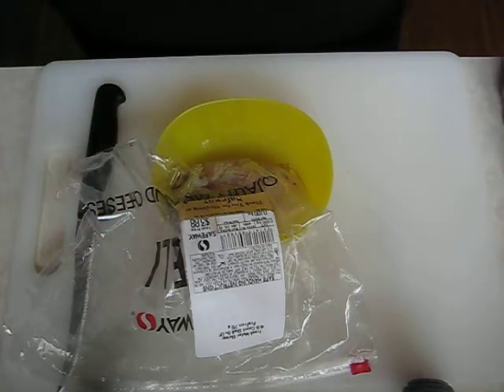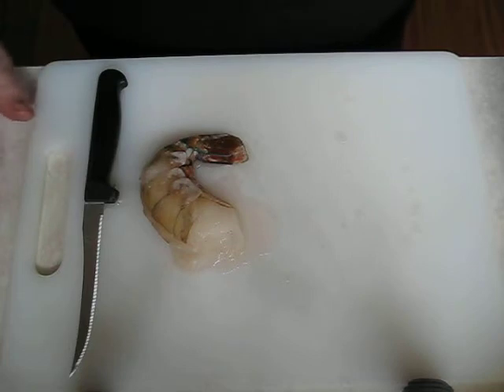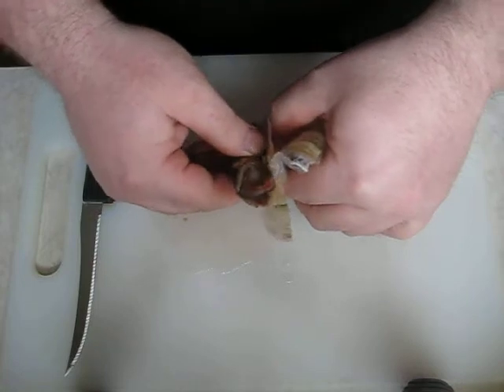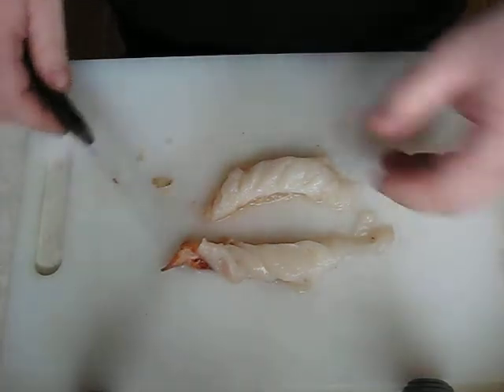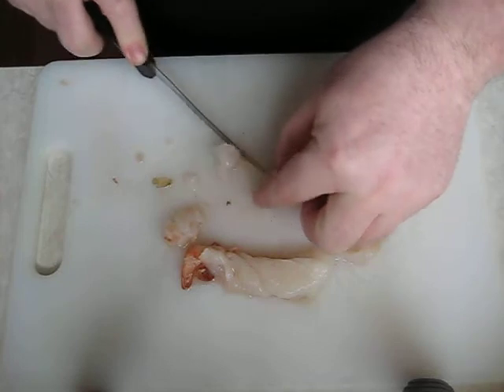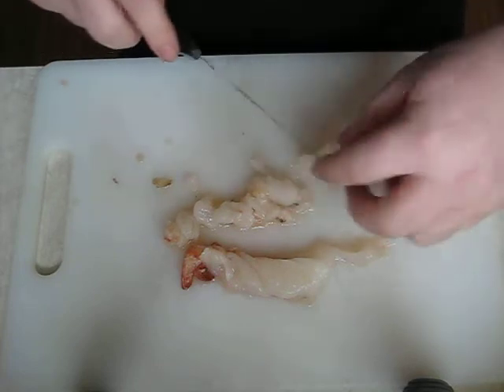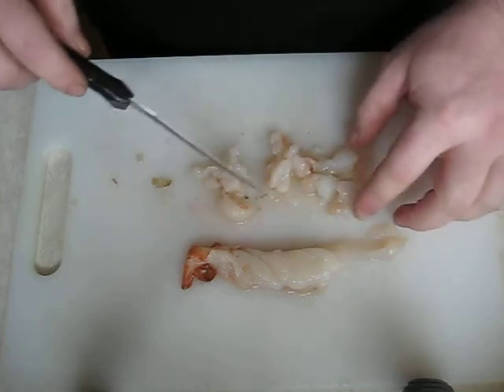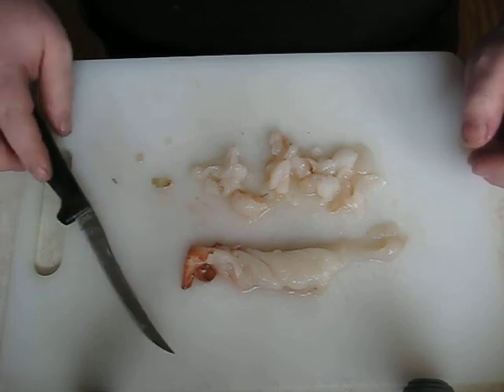How I prepare my Shrimp ice fishing bait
Every ice fishing season, I've been getting questions on what I use for my ice fishing bait and how I prepare it. So I finally decided to do a video on the topic.

FishBrain: FishnTheSouthOkanagan78
FatSack Outdoors: FishnTheSouthOkanagan78